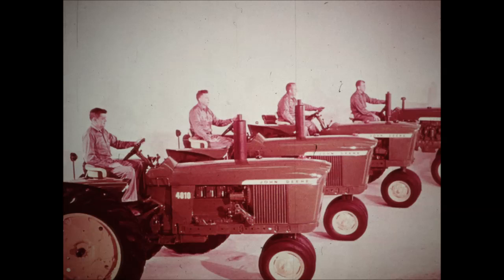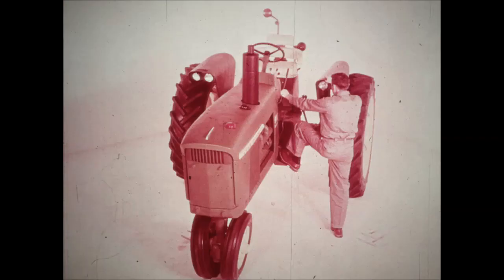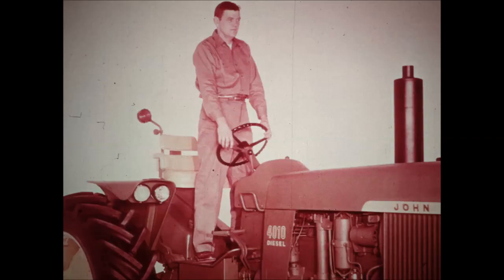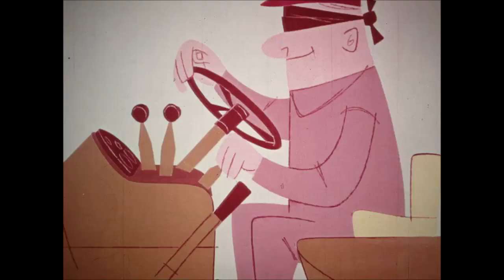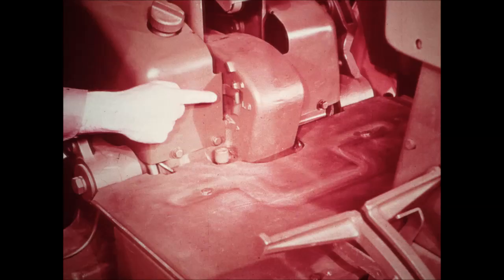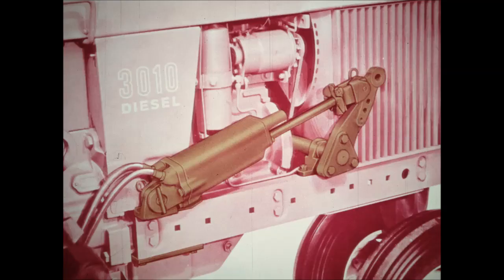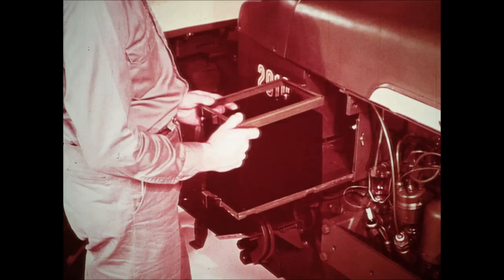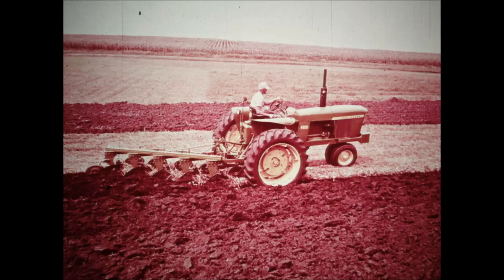Comfort and Convenience Features of John Deere's New Generation of Power (10 Series)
This video turned out ok, considering. The filmstrip is in great shape. The audio is a bit rough. There are two identical records to copy from, both are in rough shape. You can definitely tell the difference in the two records. Hope you enjoy.

Regards!